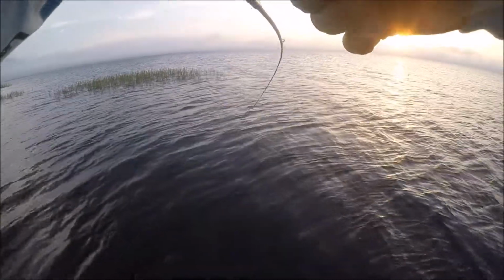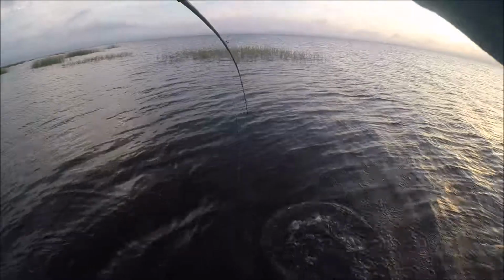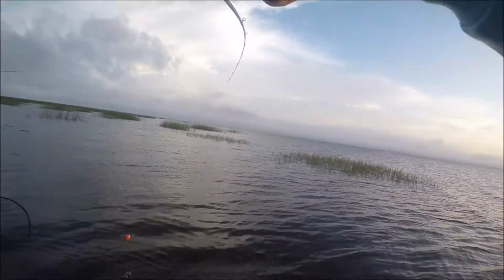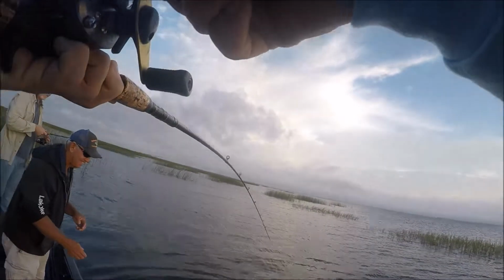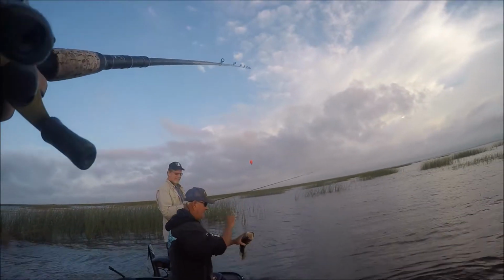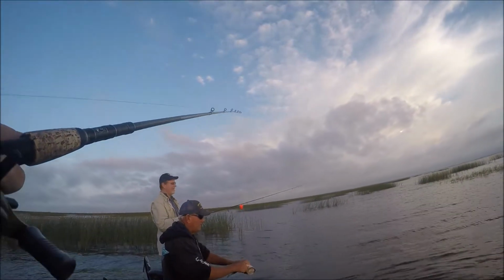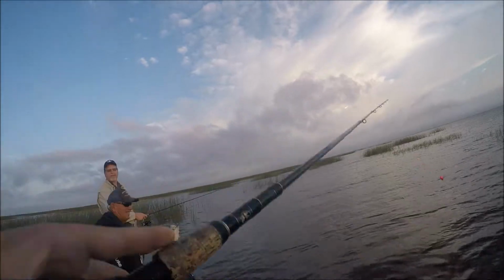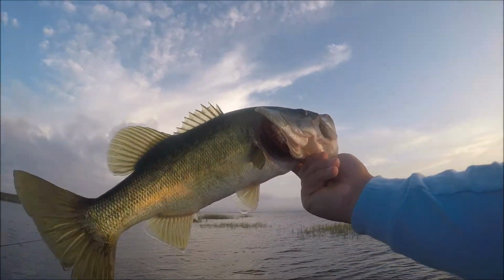FLORiDA TRiP 3/X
► The GoPro I Use For Filming

► GoPro Accessories

► Mic Adapter For Go Pro

► GoPro Mic Setup For Chest Cam

If you read this far I love you